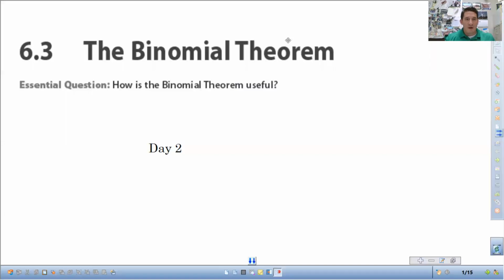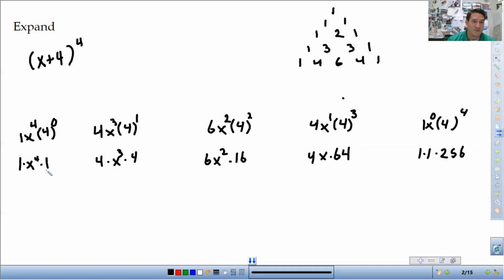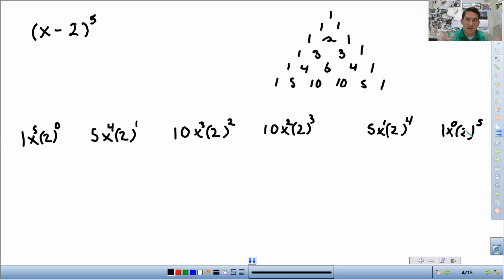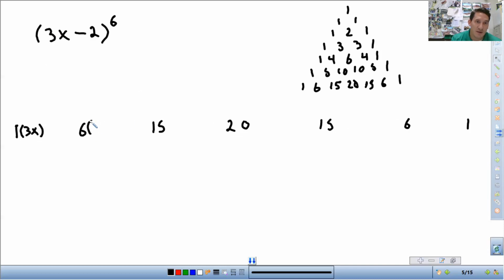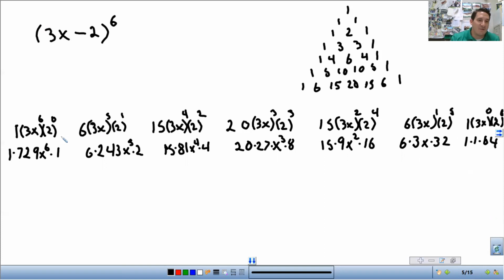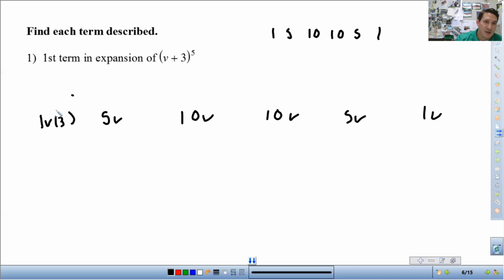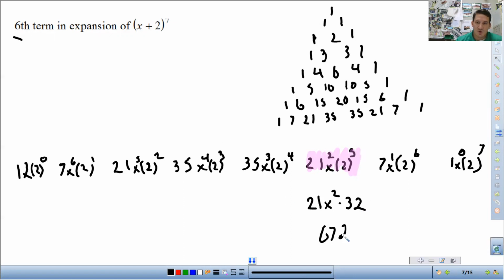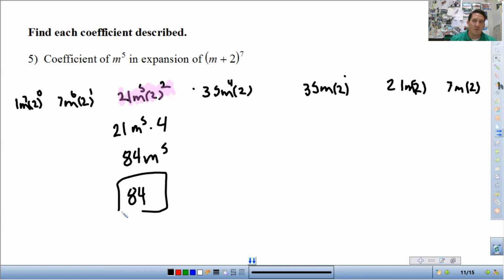IM3 3.2 More Binomial Theorem